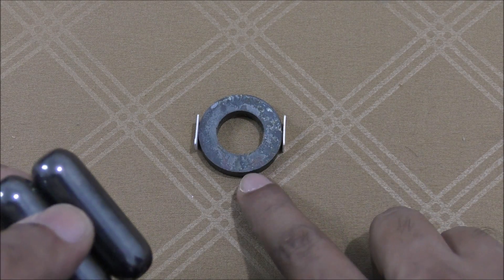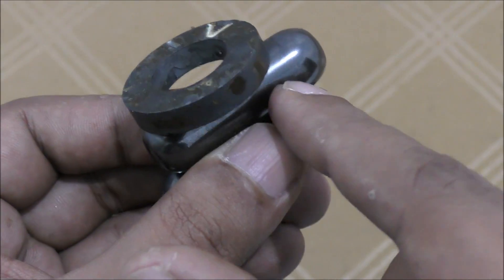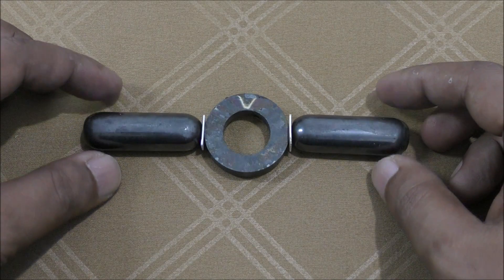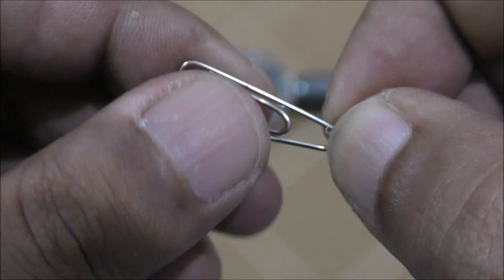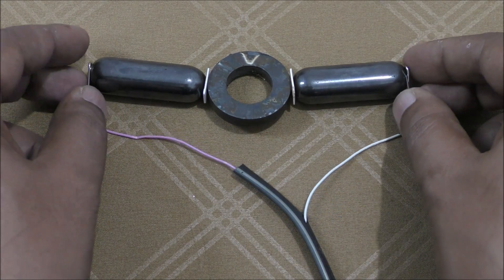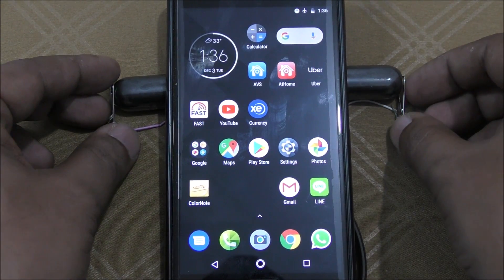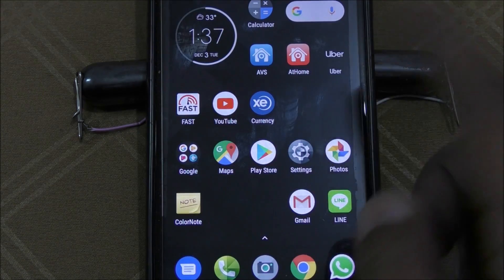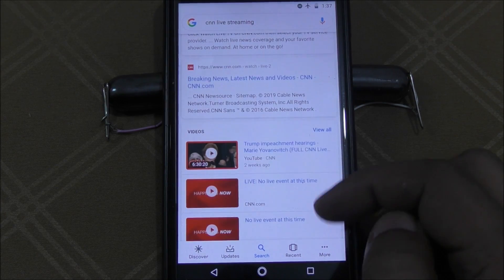LIFETIME UNLIMITED INTERNET DATA ACCESS WIFI HOME IDEAS